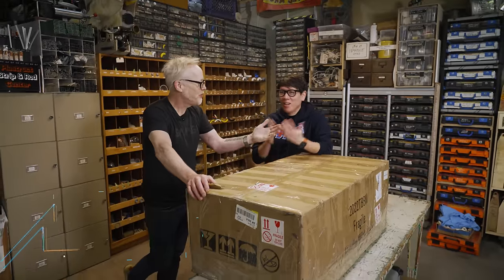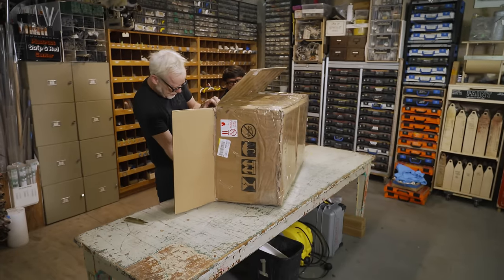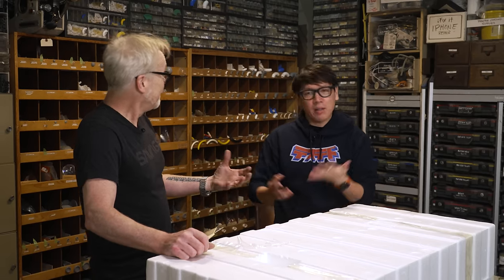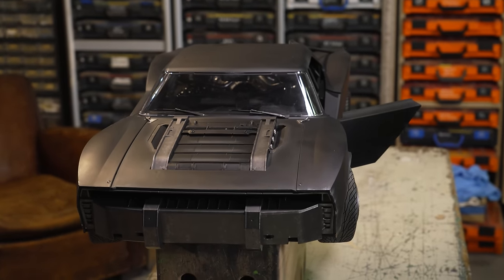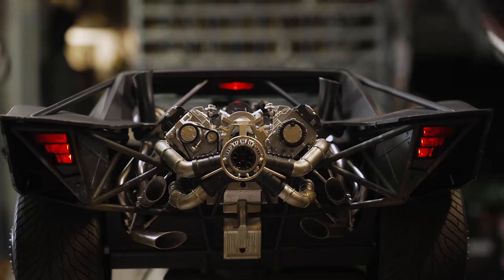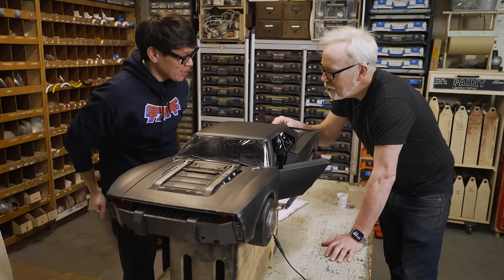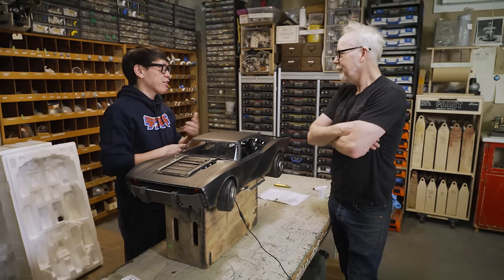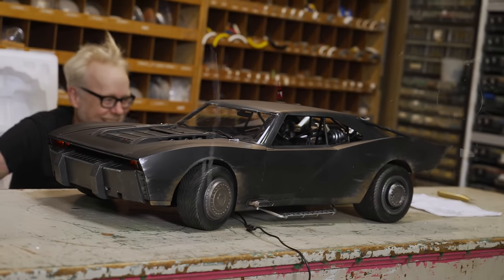Adam Savage Unboxes The Batmobile from The Batman (2022)!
For our first unboxing of the new year, Adam and Norm open and check out the 1/6th scale Batmobile replica model from The Batman (2022)! We're gobsmacked by the intricate detail of the vehicle, from its fully decked-out interior to the monstrous engine model in the rear. The modelmakers at Jazzinc Dioramas outdid themselves this time, integrating remote controlled lights, realistic weathering, and even a working engine exhaust effect!